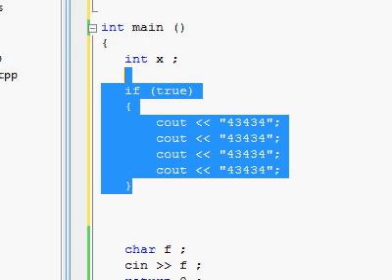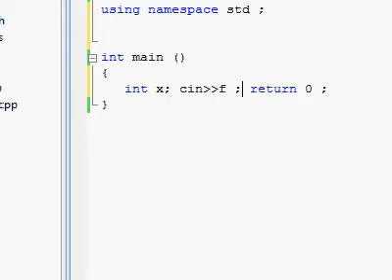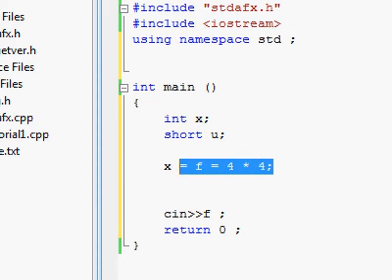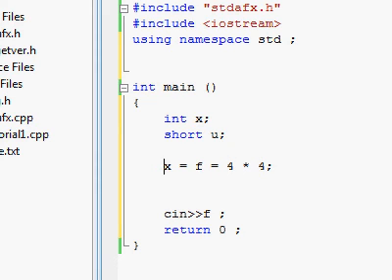C++ Tutorial (Wrap 4 @ video 17) - Absolute n00b spoonfeed